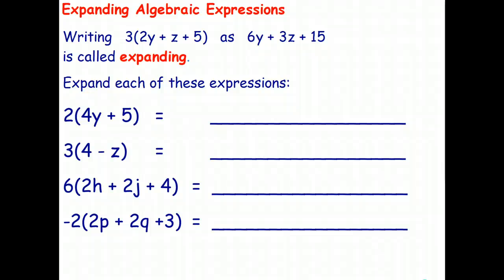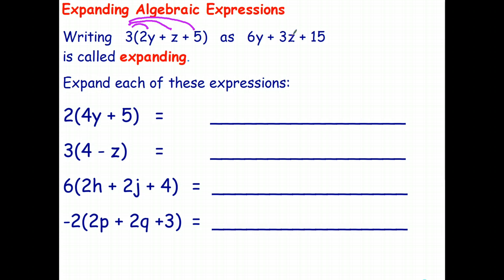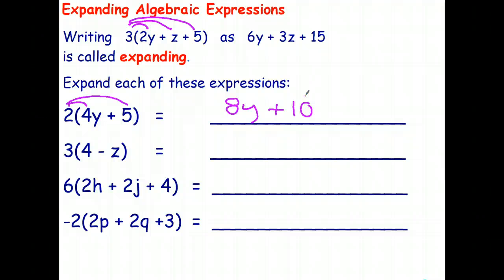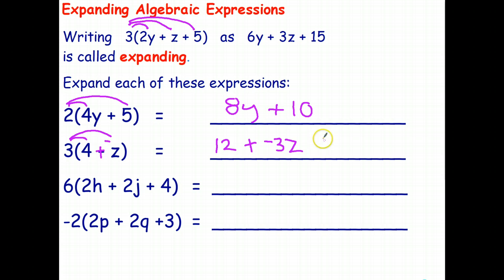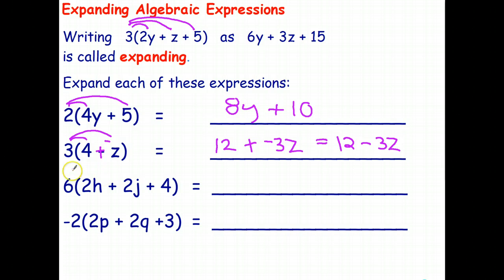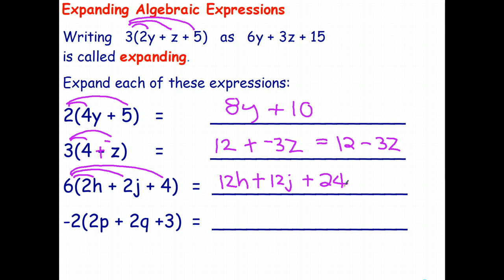Expanding Brackets 1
Expanding brackets with only additions in the brackets